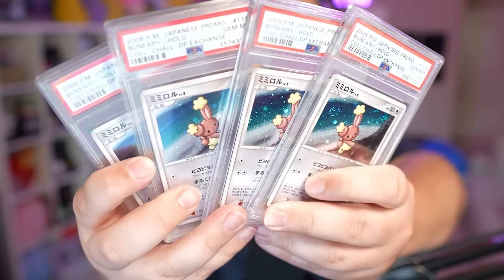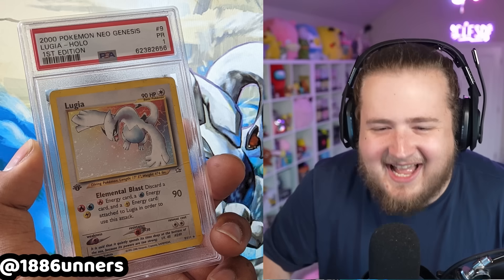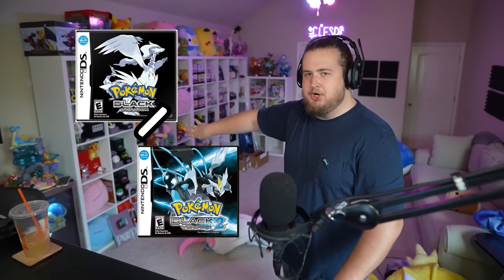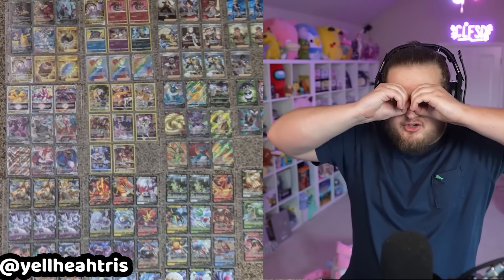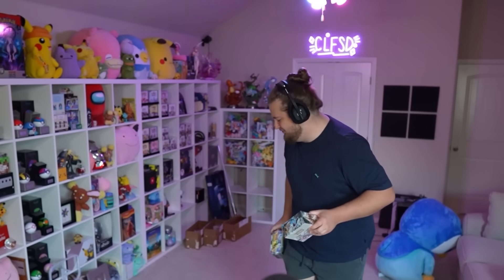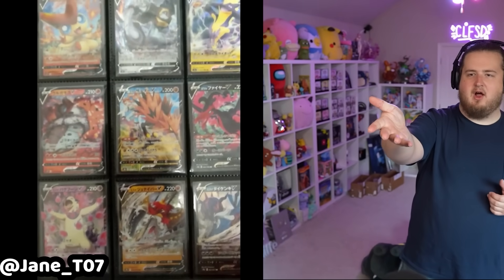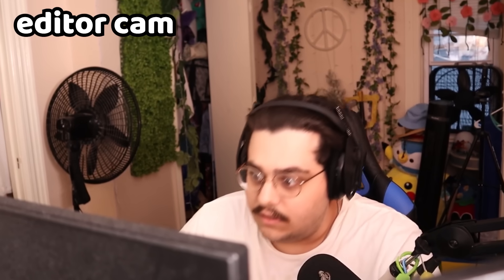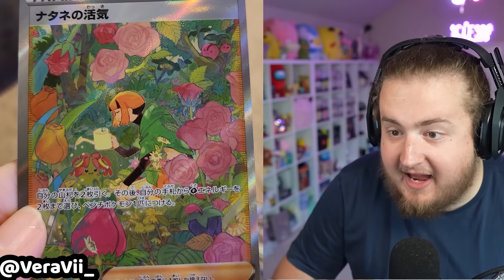Ranking Your Pokémon Card Collections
i am addicted to pokemon cards and plushes
Marvel Snap is out on Steam!

edited by @Ukenalol